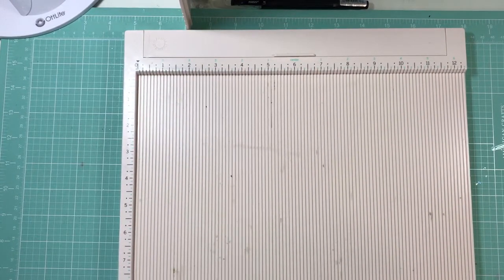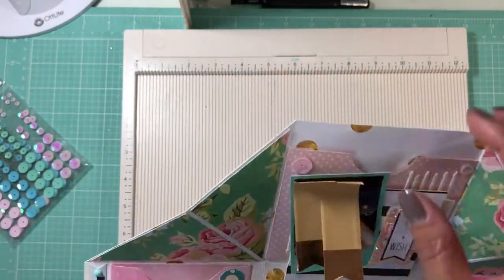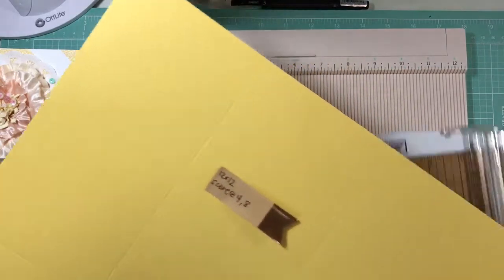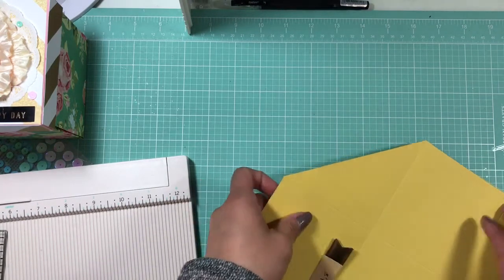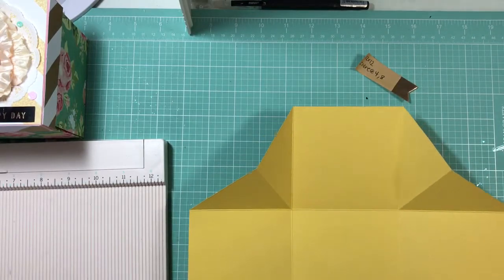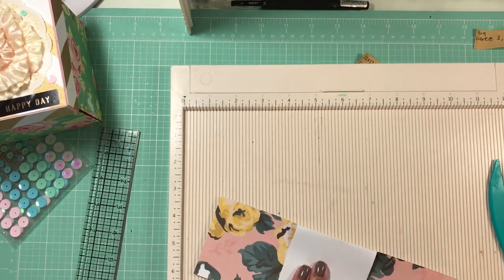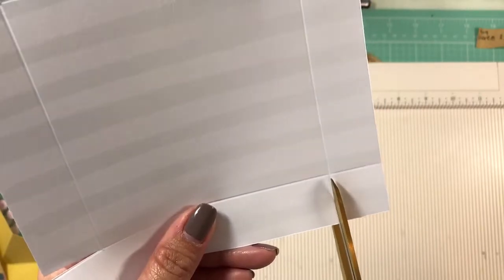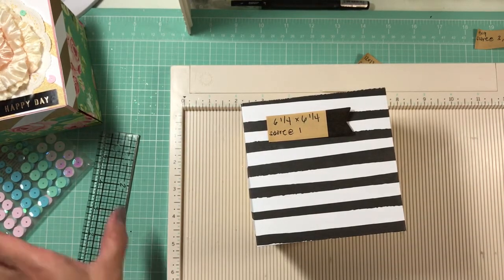Flipbox card tutorial!!